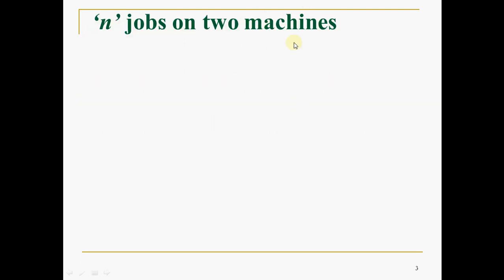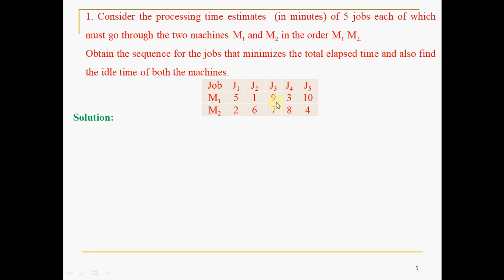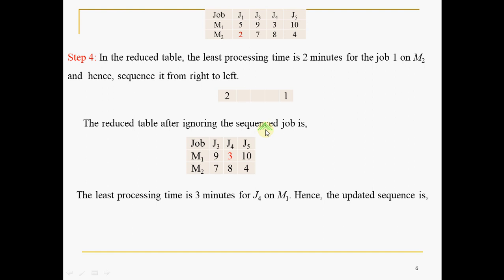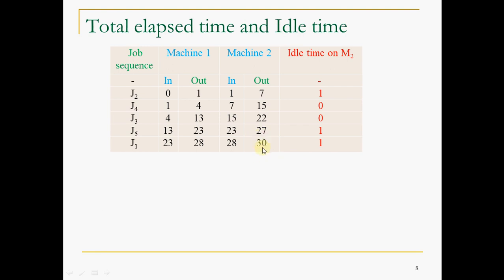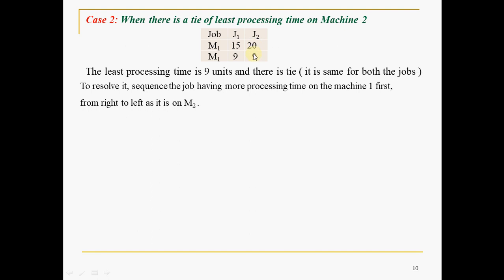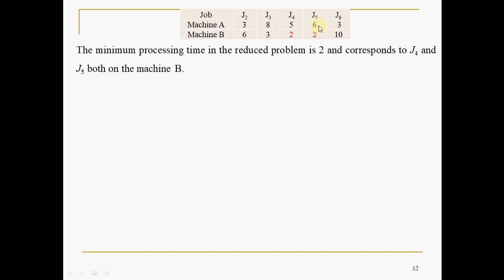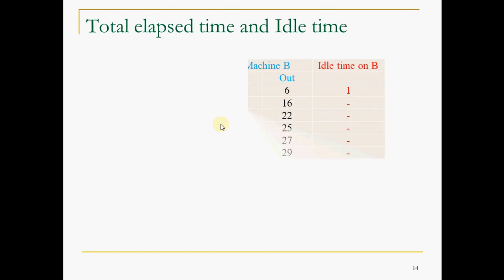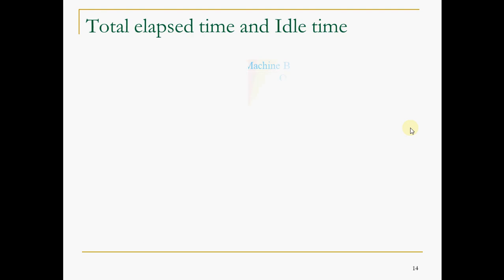algorithm#rule# n jobs#two machines#16#VTU#Operation Research#OR#BE#MBA#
Dear viewers, in this session the following concepts have been discussed.

i. Johnson’s algorithm
ii. Sequencing of  n jobs on 2 machines by the Johnson’s algorithm
iii. Computation of the total elapsed time and idle time of the machines

Wish you a joy of watching it...